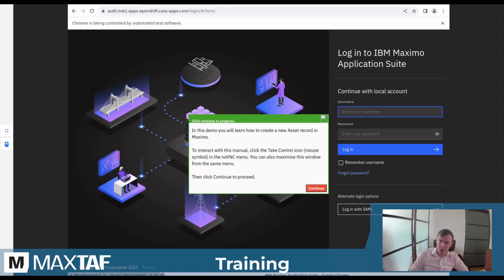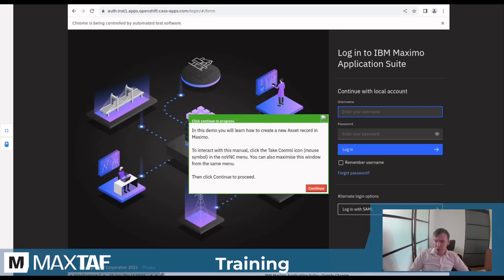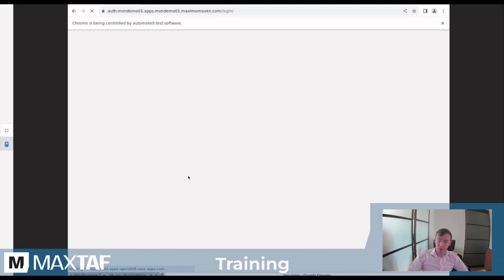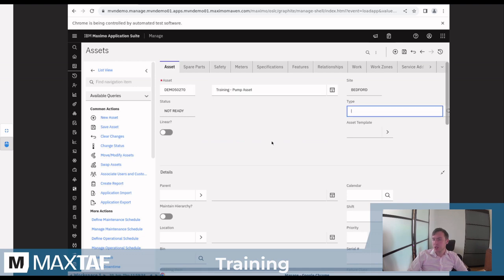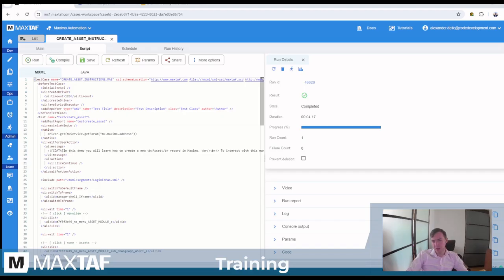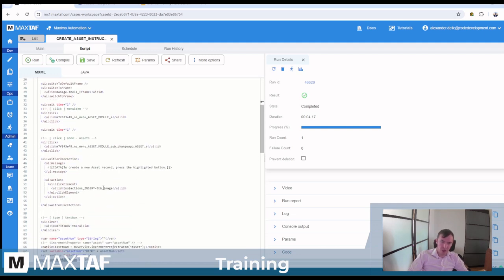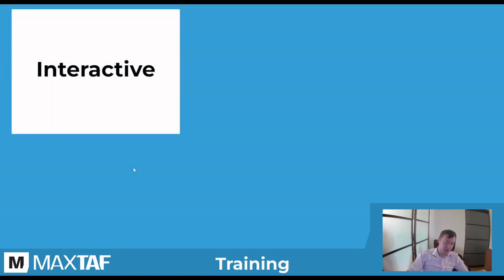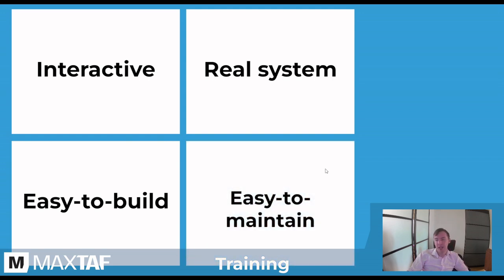MaxTAF for Maximo: Training. Building Maximo User Training Materials with MaxTAF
The ultimate solution for seamless Maximo staff onboarding.

MaxTAF's novel training solution is driven by MaxTAF's easy-to-master automation technology, and provides benefits for both trainers and trainees.

-Enhance your user's training experience with in-system training.
-Accelerate your user's learning speed with intuitive training materials.
-Build materials effortlessly with our intuitive click-and-play recorder.
-Ensure materials stay relevant and up-to-date with ease.